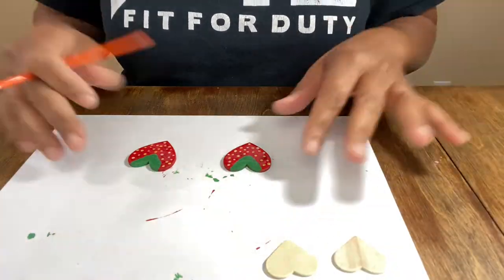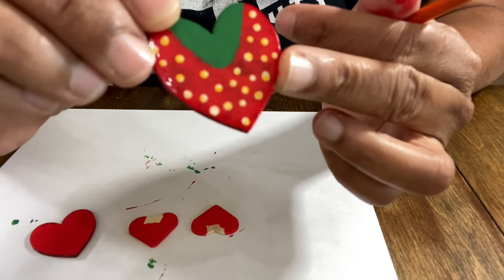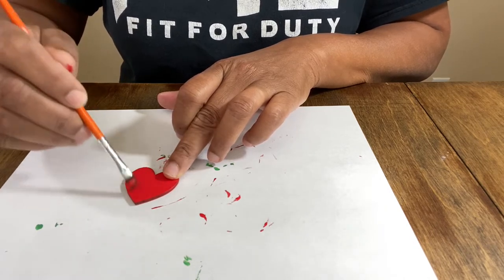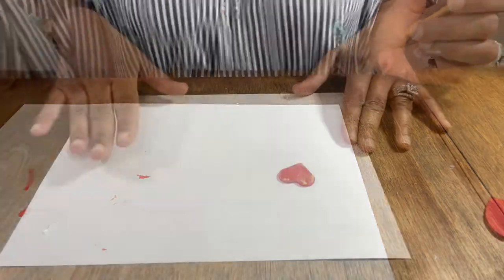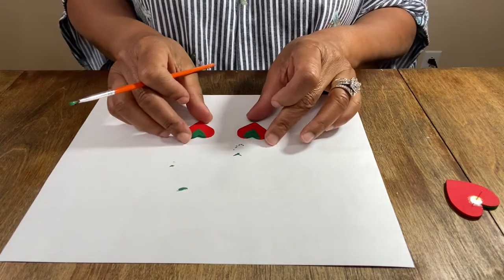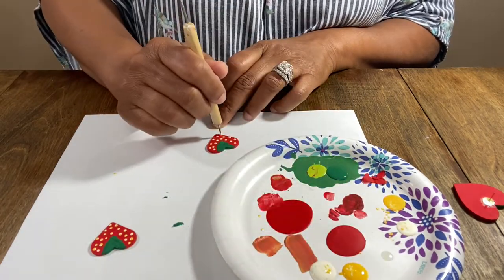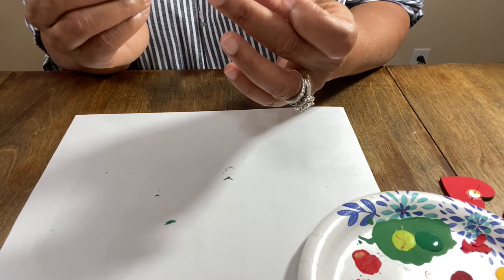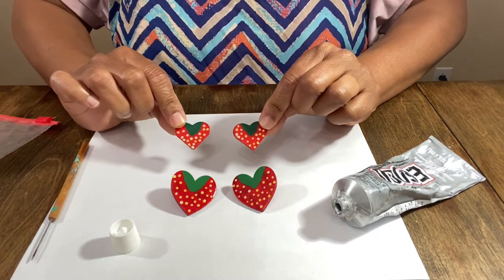How to DIY Strawberry Earrings Pt.2